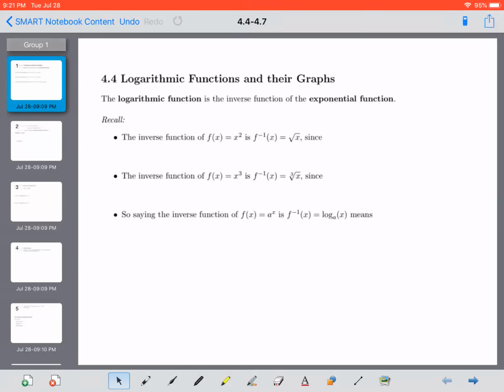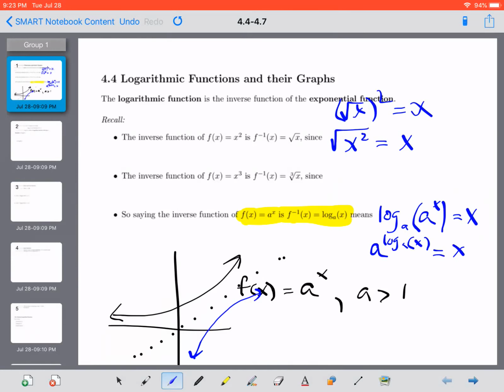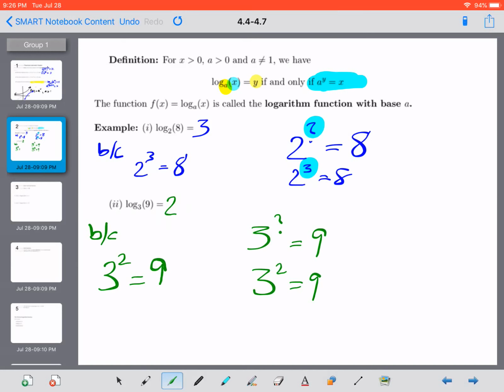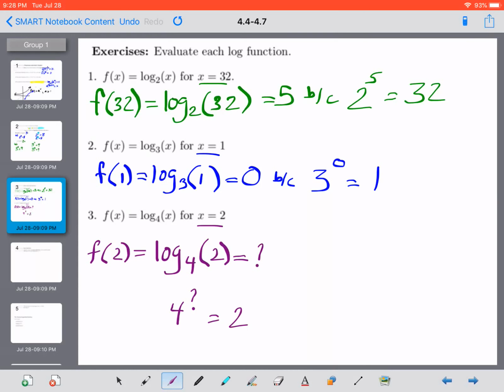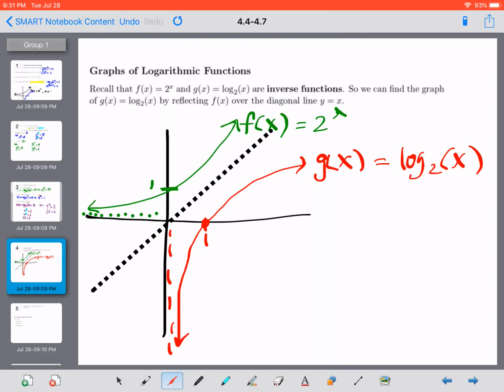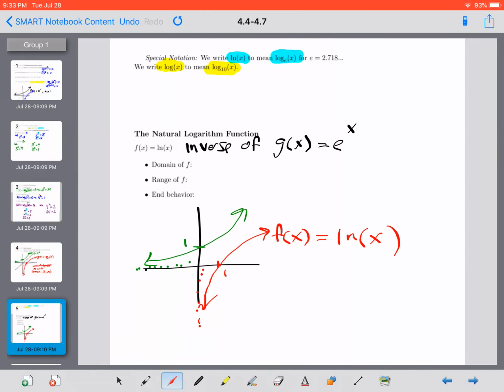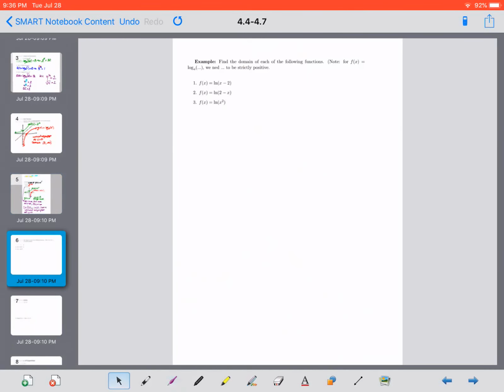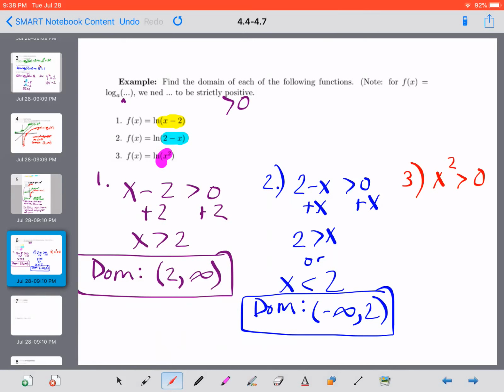Precalculus 4.4 Logarithmic Functions and their Graphs